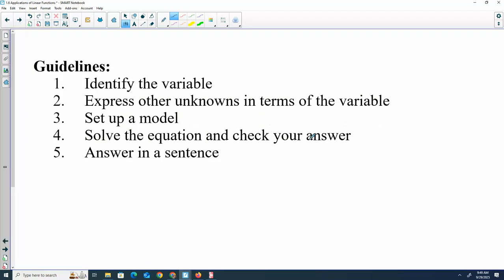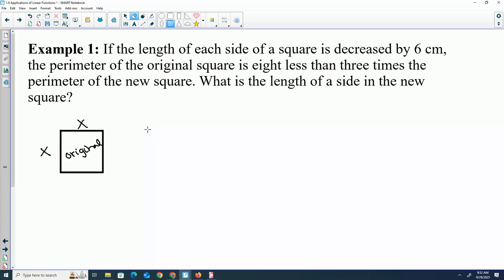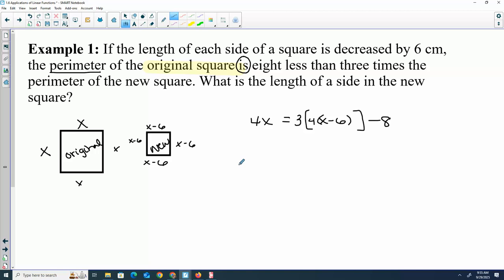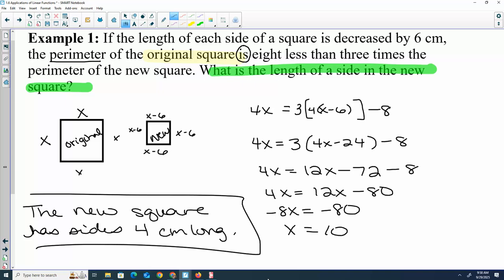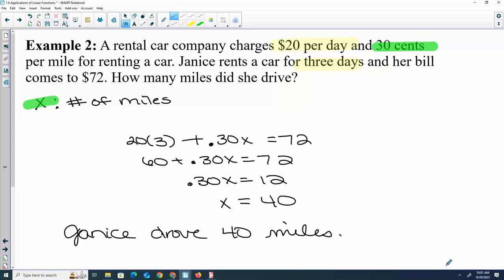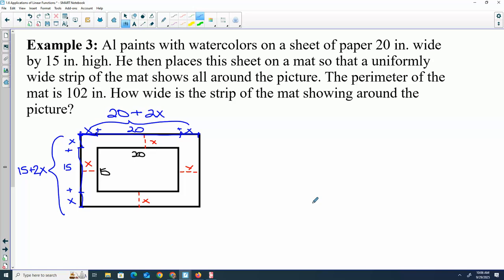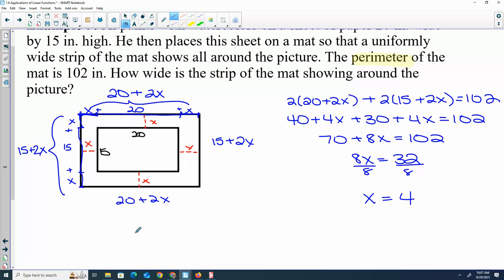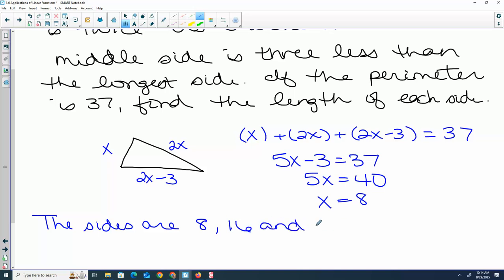Section 1 6 Sept 29